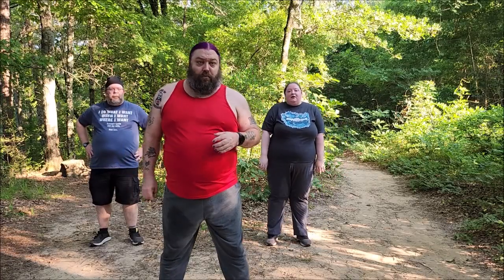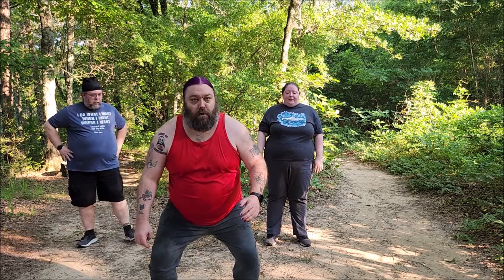Fitness On Scene | Walking Away the Belly Fat | Beginner's Cardio, Low Impact, No Equipment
Filmed at Lake Gladewater in Gladewater, TX

 Boston Chris is proudly partnered with Hyper X and Streamloots!